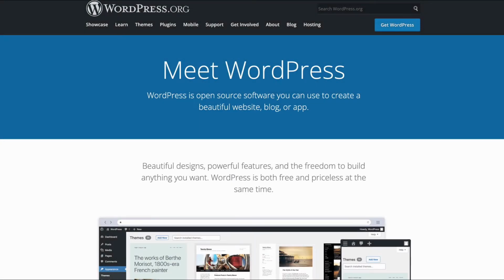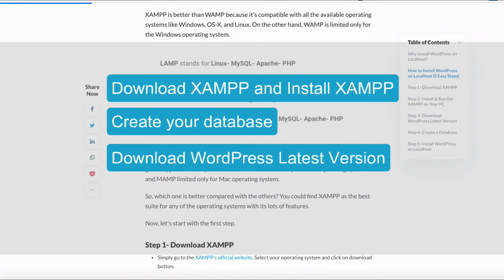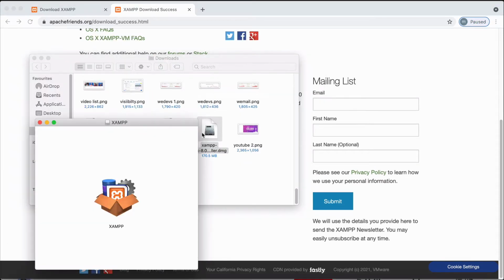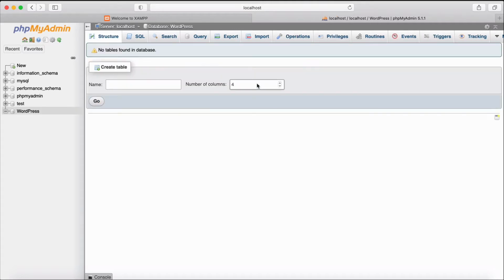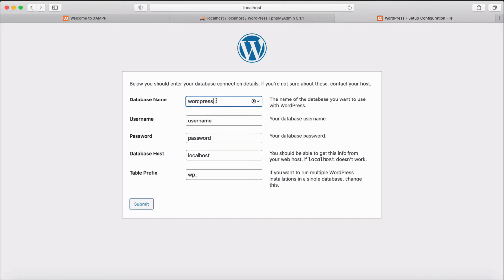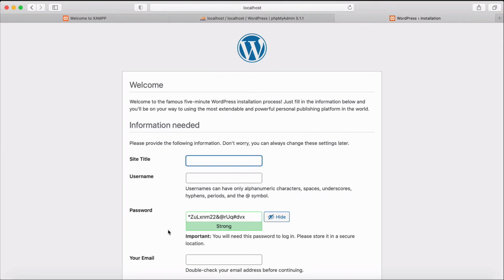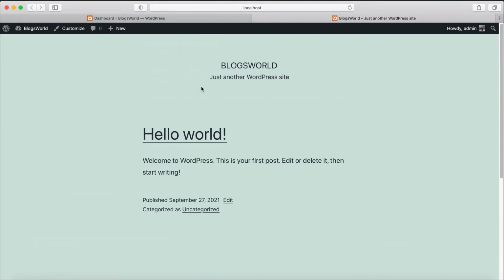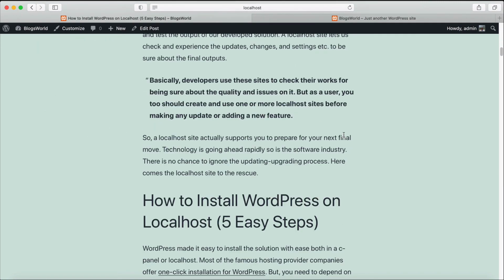How to Install WordPress in Xampp Localhost on mac [2024]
As the most popular web platform, WordPress is already powering up over one-third of the entire websites.

Hundreds of people are entering the community every day. If you too are one of them, we are welcoming you with this easy and beginner-friendly tutorial- “How to Install WordPress on Localhost” in four easy step.

Learning WordPress is just fun. Nowadays, anyone can build a website for his/her blogging business or any other purpose within minutes. Yes, CMS (Content Management System) made it such easy for all of us. And WordPress is leading the CMS industry with a surprising market share of more than 60%!

Why Install WordPress on Localhost?

A site in a localhost environment is basically for personal purposes, not for users or audience. The only person who can see the site is you! So, why does anyone need to create a site in localhost?

The answer is already given in the above paragraph. Before going live with our site or to make a visual presence, we should learn the basics and test the output of our developed solution. A localhost site lets us check and experience the updates, changes, and settings etc. to be sure about the final outputs.

Basically, developers use these sites to check their works for being sure about the quality and issues on it. But as a user, you too should create and use one or more localhost sites before making any update or adding a new feature.

So, a localhost site actually supports you to prepare for your next final move. Technology is going ahead rapidly so is the software industry. There is no chance to ignore the updating-upgrading process. Here comes the localhost site to the rescue.

In this video, we have shown you how to install WordPress on localhost easily

Timestamp:
00:00   Intro
0:43.    Download XAMPP Install XAMPP on Your PC
1:25.    Create a Database.
1:47.    Download WordPress Latest Version
2:11.    Install WordPress on Localhost

 Read this blog to get step by step guide-

Join our official social pages-